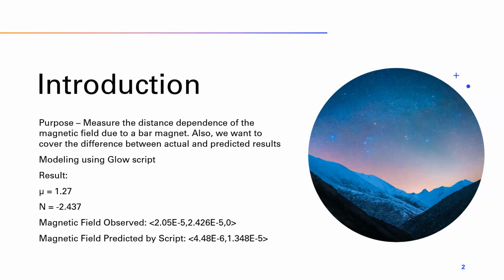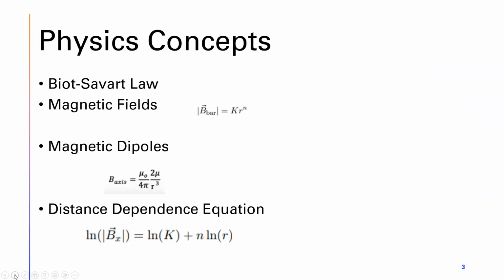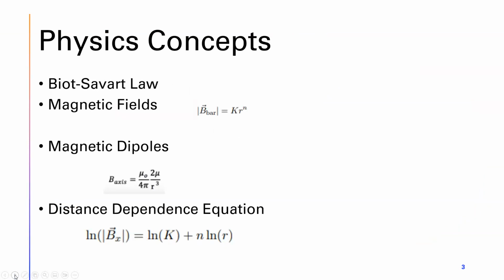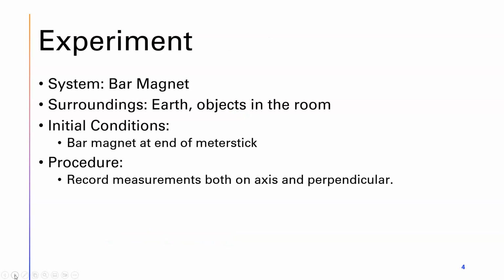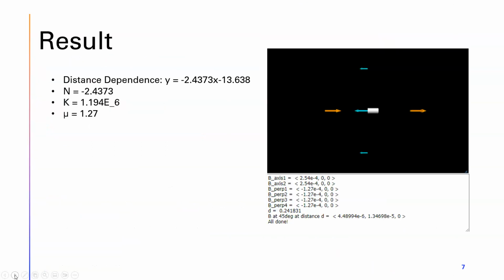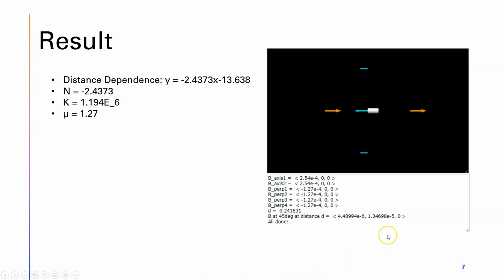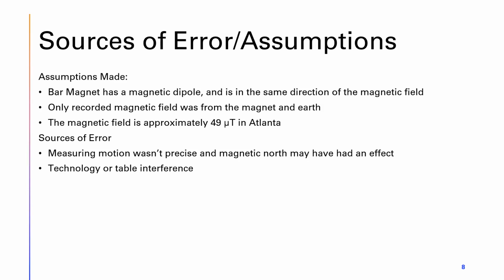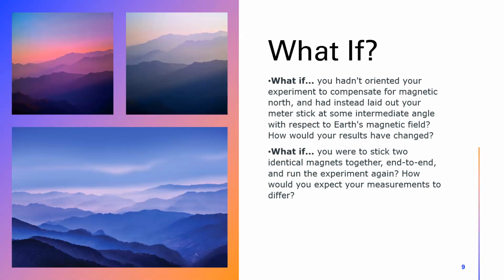Ajay Bardakjy - Lab 3